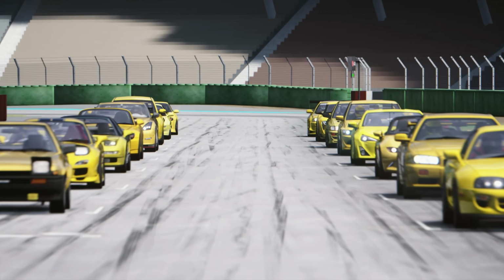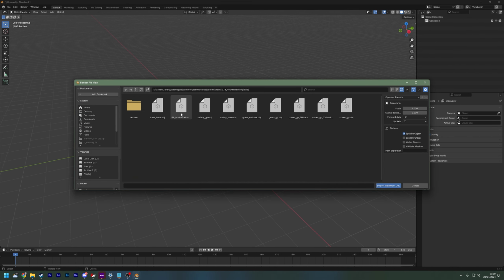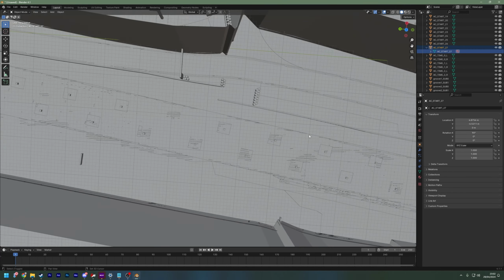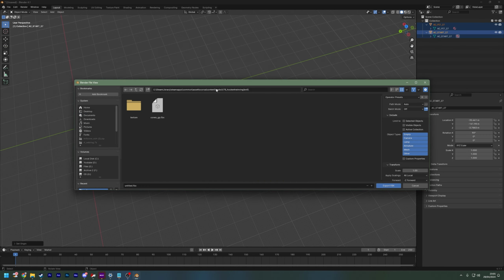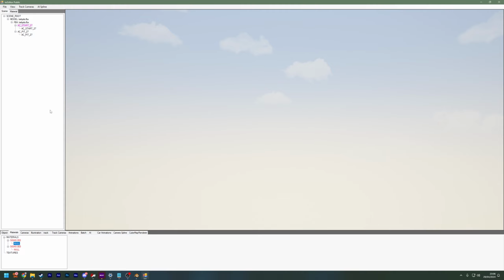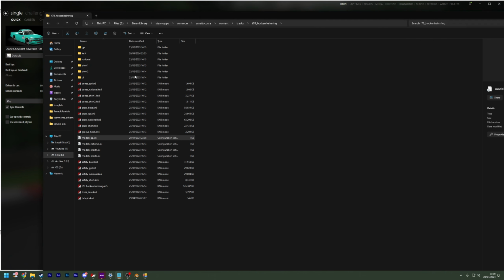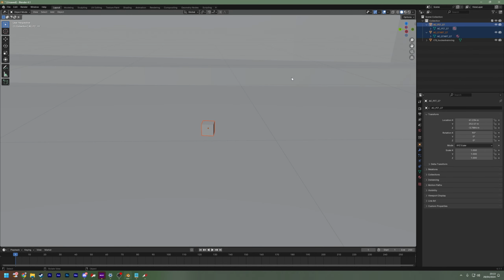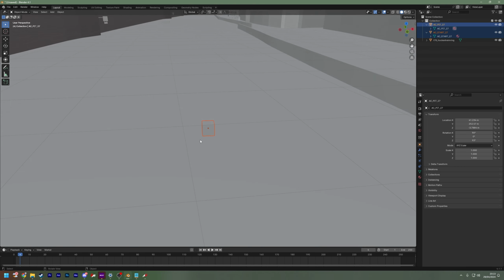How To Add More PITS to ANY Assetto Corsa Track!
I needed to add mod in more pits to Assetto Corsa Tracks for my racing league, but I couldn't find any meaningful tutorials anywhere. So after about 40-50 hours of trial and error in Blender alone, here is all the knowledge I collected on how to add more pit/starts slots to Assetto Corsa track mods!

▶FANATEC CSW 2.5 Base
▶Fanatec CSL Elite Wheel
▶Fanatec Shifter
▶Fanatec CSL Elite Loadcell Pedals
▶Playseat Challenge
▶Oculus Rift
▶GTX 1080
▶i5 8600k
▶16GB DDR4